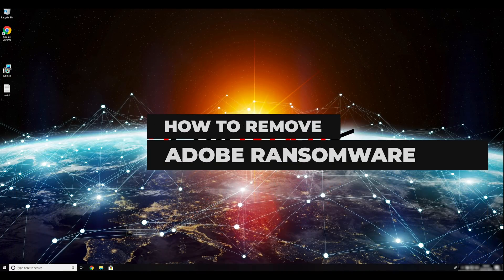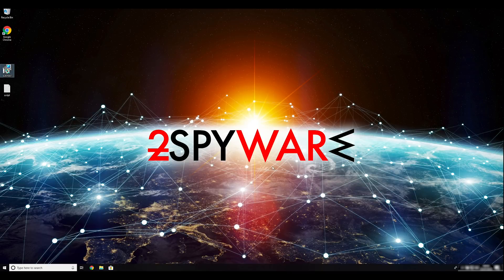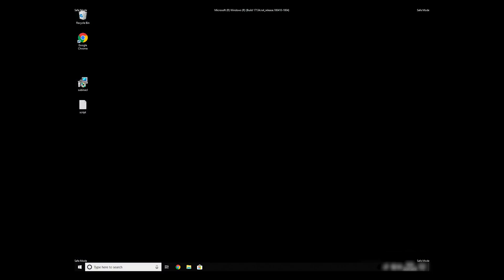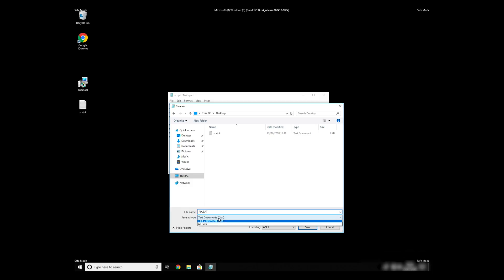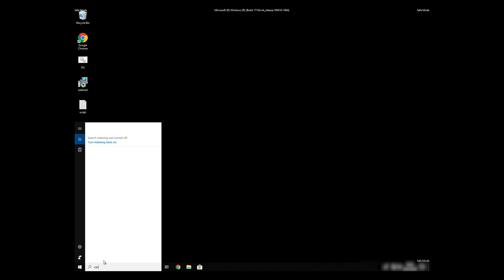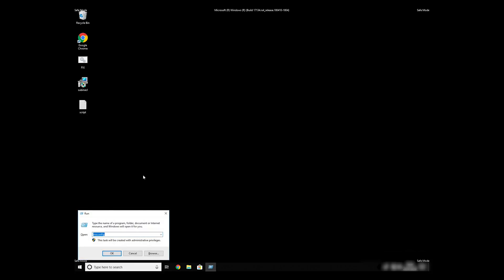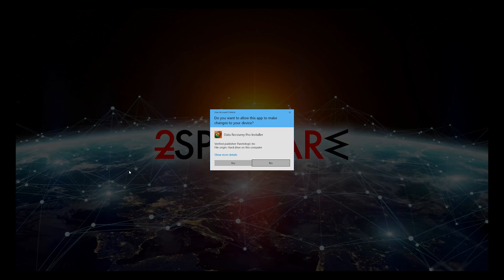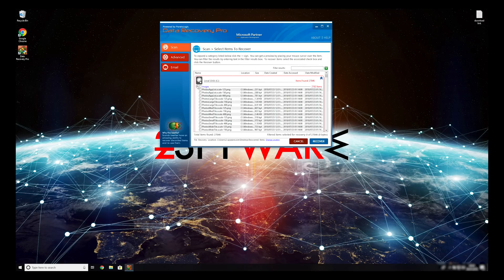How to remove .Adobe ransomware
.Adobe ransomware is a file locking virus that infects users machines with the help of malicious spam email attachments, fake updates, brute-force attacks or repacked files. It is the newest variant of Dharma ransomware, and you can read more about it

As soon .Adobe virus establishes on the device, it scans it for files to encrypt by appending [email].adobe file extension. Shortly after that, the malware contacts C2 server to send the crooks the unique key that can unlock all the files.

To gain access to data, users have to pay cybercriminals a ransom in Bitcoins, although no precise sum is specified in the ransom note FILES ENCRYPTED.txt.

If you found your files locked with .adobe file extension, we suggest you remove .Adobe ransomware by following our guide and then proceed with the file recovery, which we explain in the link above.